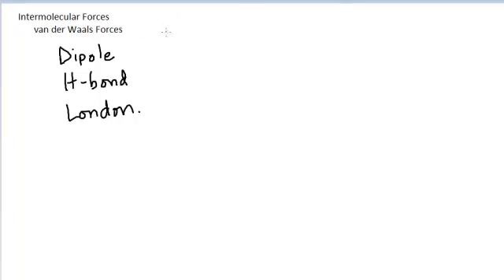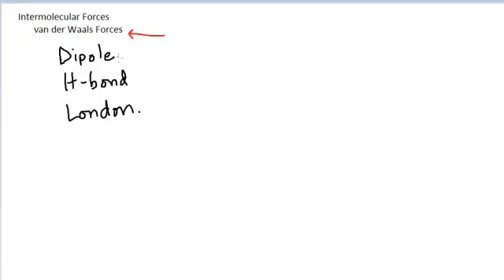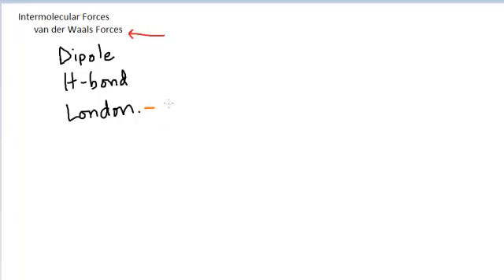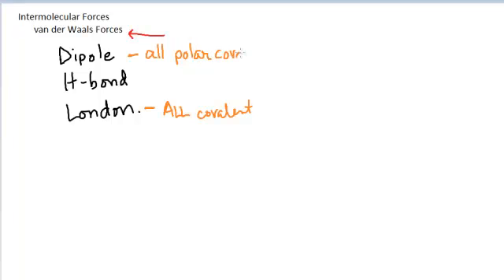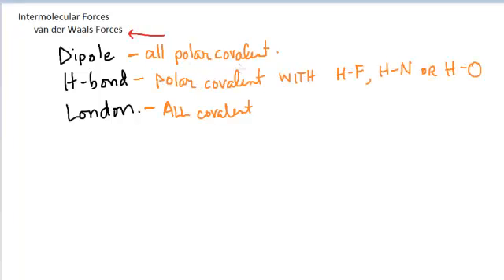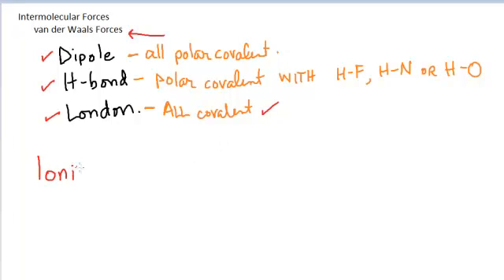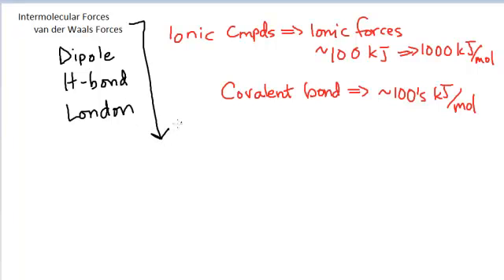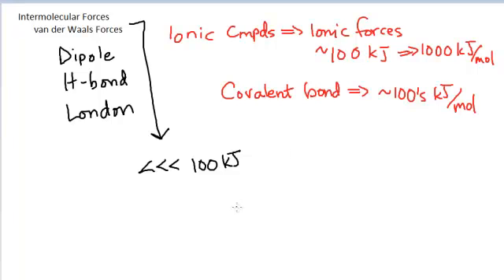Intermolecular Forces 2.4 - van der Waals Forces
summarize the van der Waals forces and compare strengths